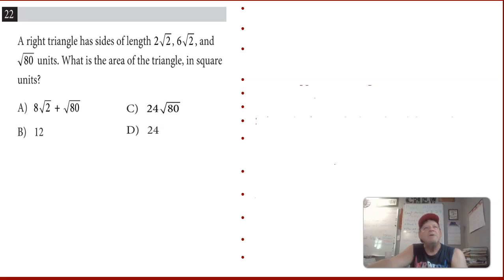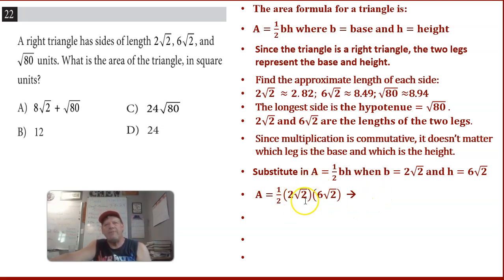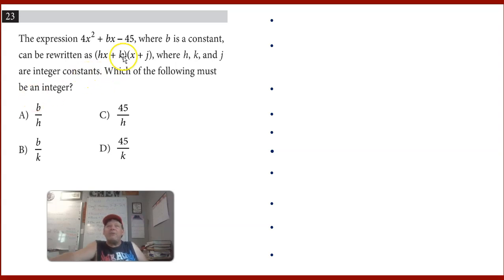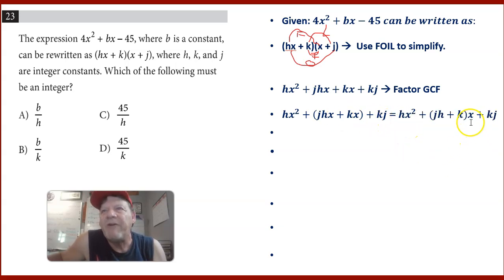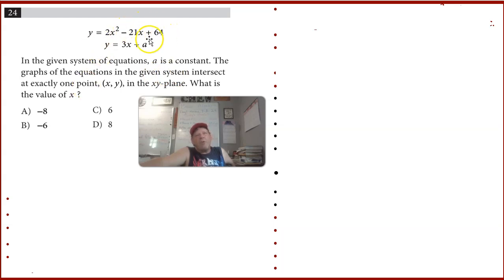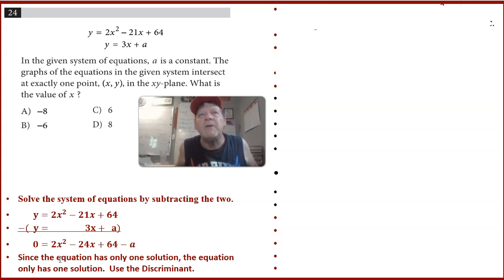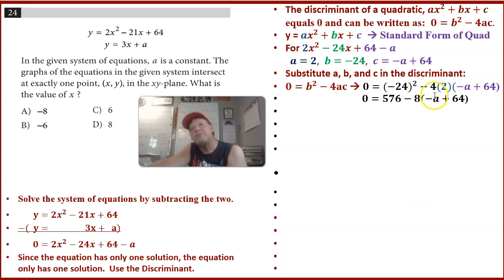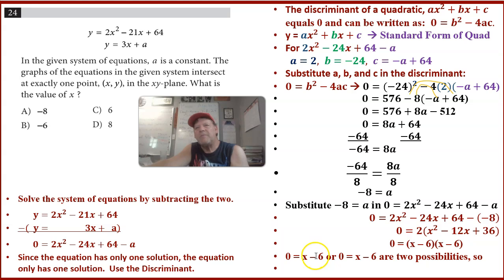SAT Test Review V8 Mod 4 Problems 22-24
SAT Test Review Video 8 Module 4 Problems 22-24 Triangle Area, FOIL, System of Equations
Watch Mr. Chew’s SAT Test Review Videos to prepare for the SAT, ACT, or ASVAB tests.  The College Board has released six modules to use to review for the test.  Problem 22 is a multiple-choice question that asks you to find the area of a right triangle given the three lengths with a radical in each side length.  Problem 23 is a multiple-choice question that asks you use FOIL to multiply two binomials to find an integer value of b from the standard form of a quadratic.  Problem 24 is a multiple-choice question that asks you to find the solution of a system of equations.